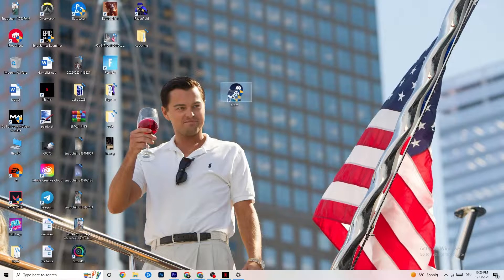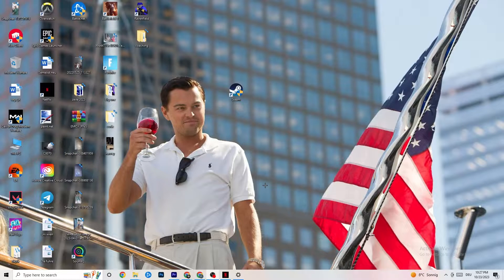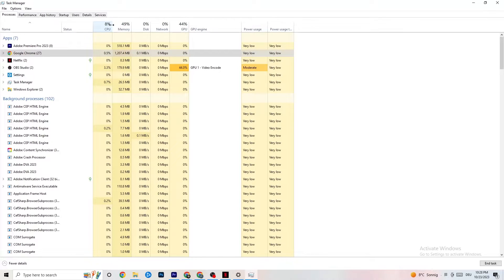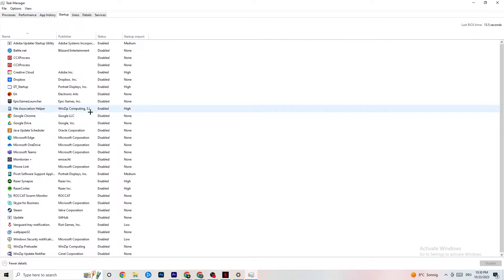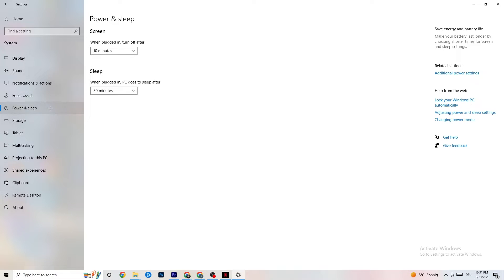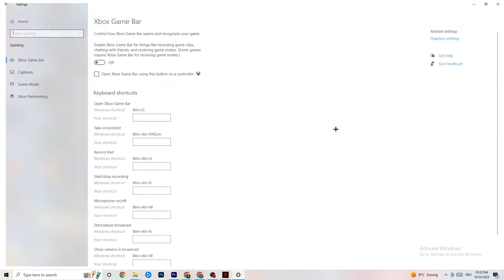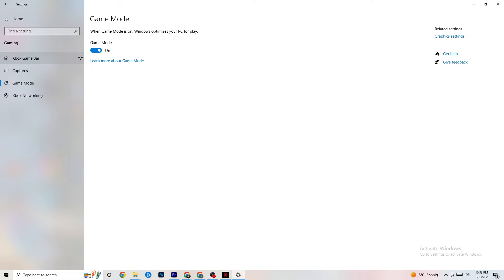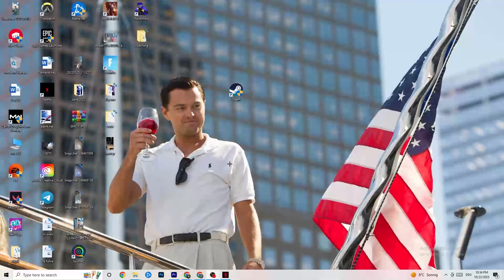How To Fix Sims 4 Crashes! (100% FIX)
How to fix Sims 4 crashes,
How to fix crashes in Sims 4,
Sims 4 has crashed,
Sims 4 game athena crash reporter,
How to Fix Sims 4 Crash On Pc
Sims 4 keeps crashing,
Sims 4 Crash Fix,
Sims 4 Crash on Startup fix,
How to stop Sims 4 from crashing,
Sims 4 keeps crashing pc,
Sims 4 crash fixes,
Sims 4 crash, Sims 4 crash fix,